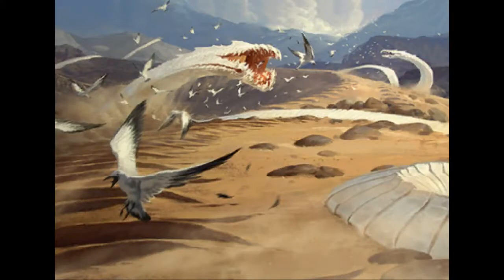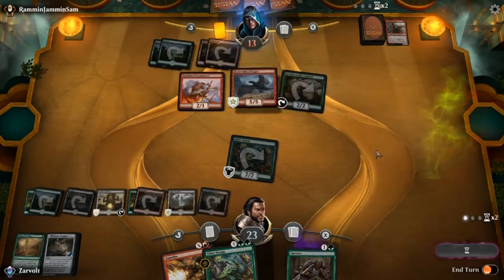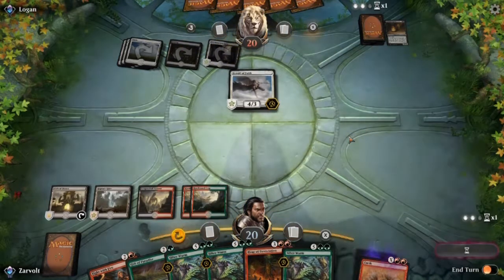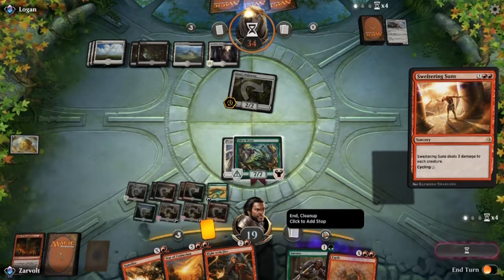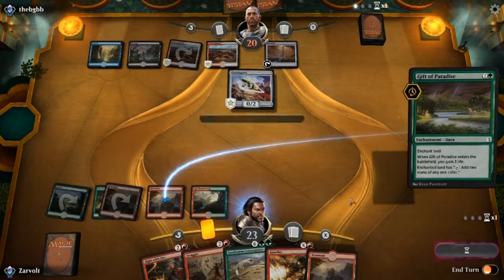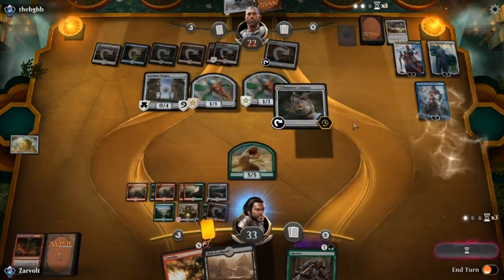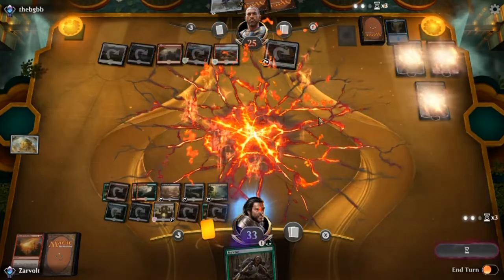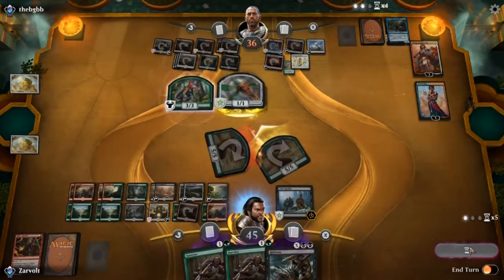MTG Arena: Red Green Black Ramp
I play a Sifter Wurm Ramp deck.
Deck List:
2 Cut /// Ribbons (AKH) 223
1 Swamp (RIX) 194
5 Mountain (RIX) 195
2 Banefire (M19) 130
2 Struggle /// Survive (HOU) 151
5 Forest (RIX) 196
3 Hour of Devastation (HOU) 97
1 Hour of Promise (HOU) 120
2 Thaumatic Compass (XLN) 249
3 Gift of Paradise (AKH) 167
1 Gift of Paradise (M19) 184
3 Grow from the Ashes (DAR) 164
1 Heaven /// Earth (AKH) 224
3 Fight with Fire (DAR) 119
3 Sweltering Suns (AKH) 149
2 Star of Extinction (XLN) 161
1 Cruel Reality (AKH) 84
1 Sandwurm Convergence (AKH) 183
4 Sifter Wurm (HOU) 135
2 Hashep Oasis (HOU) 177
2 Ifnir Deadlands (HOU) 179
2 Arch of Orazca (RIX) 185
2 Scavenger Grounds (HOU) 182
2 Rupture Spire (M19) 255
2 Rootbound Crag (XLN) 256
2 Dragonskull Summit (XLN) 252
1 Blooming Marsh (KLD) 243